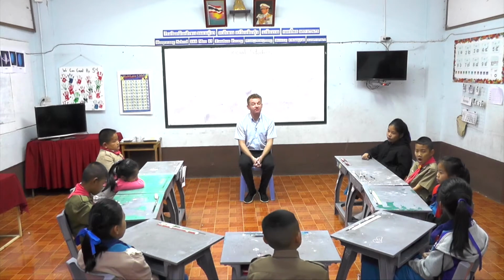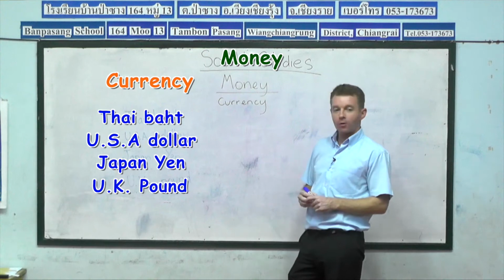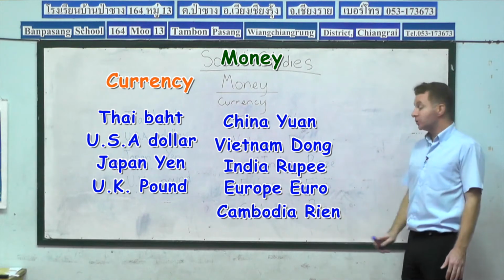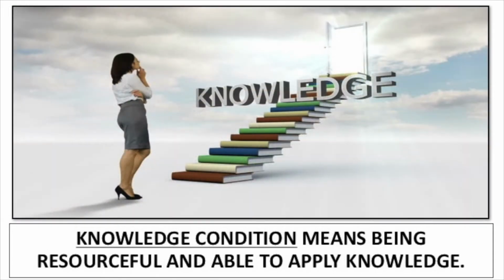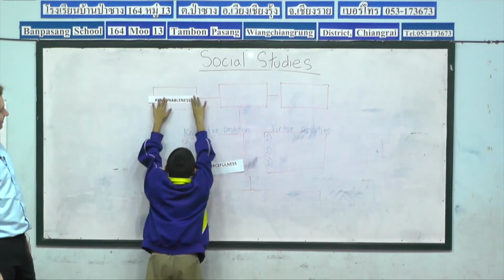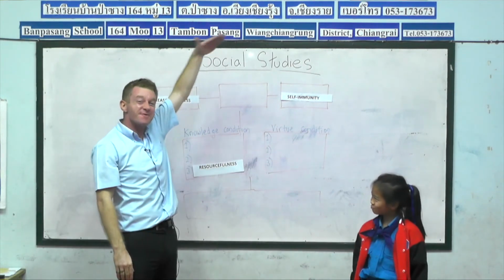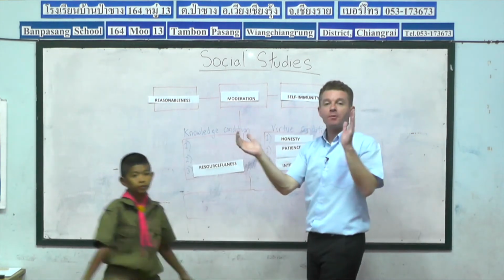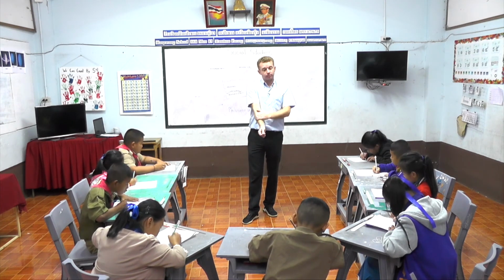Year 4 Social Lesson 20